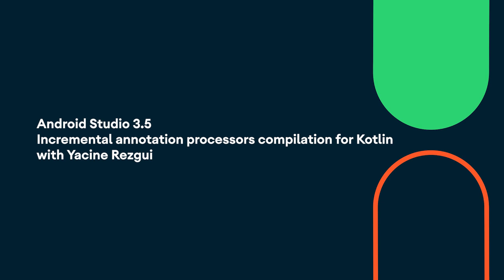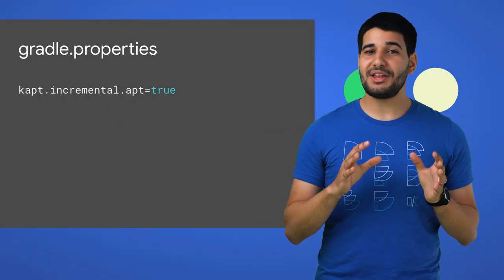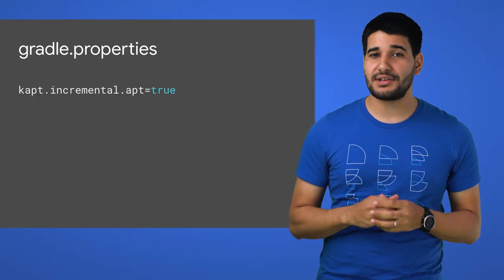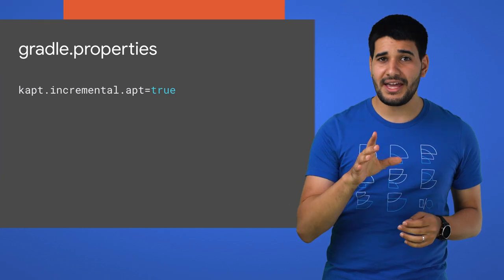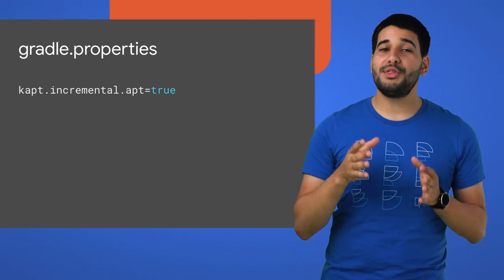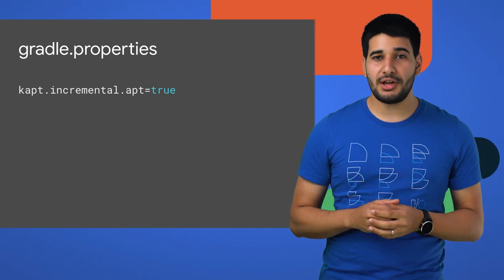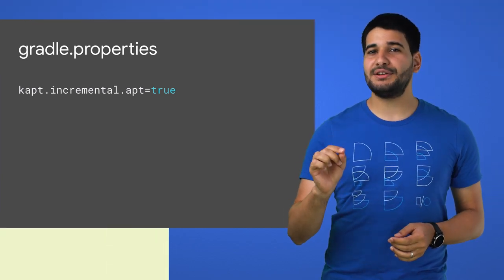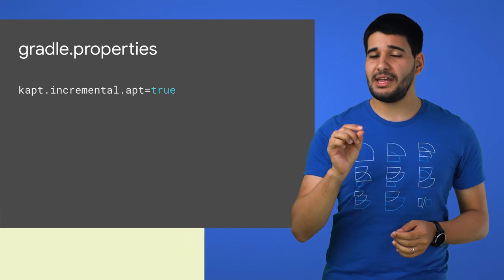Incremental annotation processors compilation for Kotlin (KAPT) - Android Studio 3.5 features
Incremental annotation processors compilation is now available for Kotlin! Learn how to use the newest Kotlin plugin version to enable it.